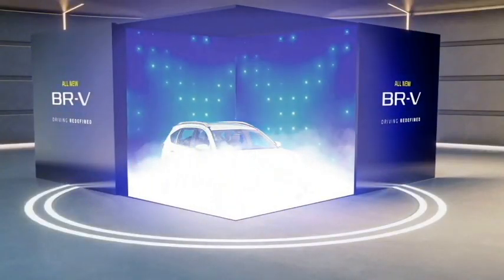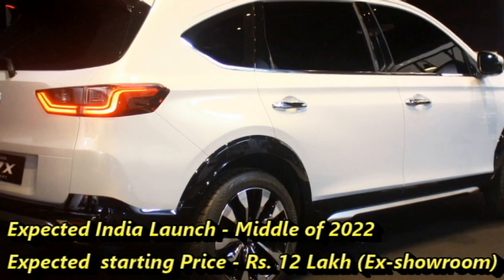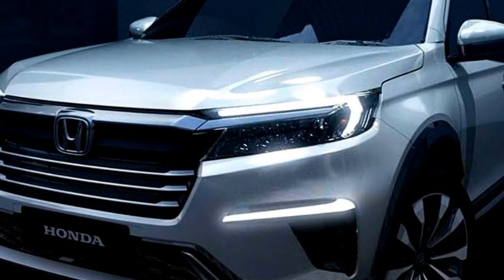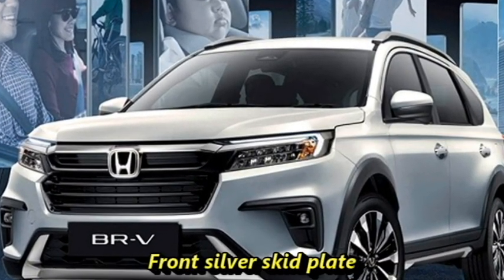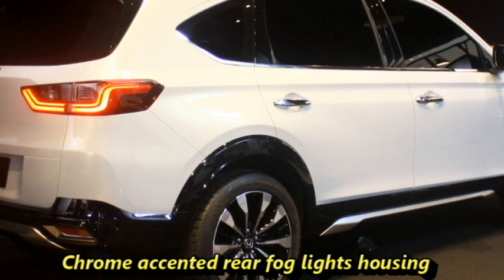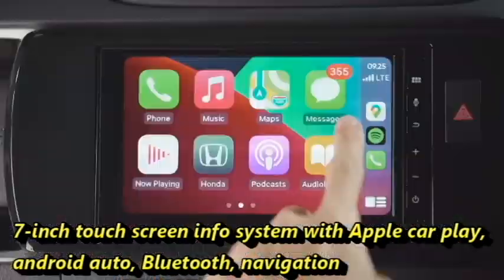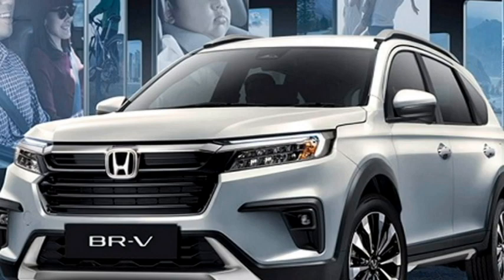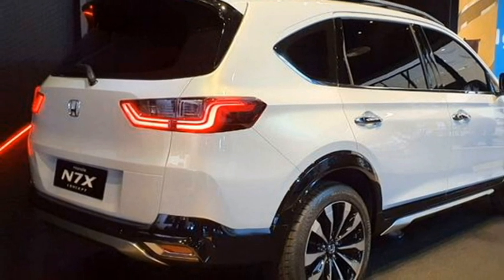2022 HONDA BR-V 7-seater Family SUV - 🇮🇳 India Launch, Price, Interior, Exterior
In this video we bring to you the new 2022 Honda BR-V premium MPV. It will be the combination of power and features. Know the details.